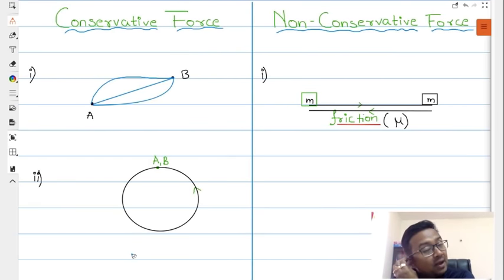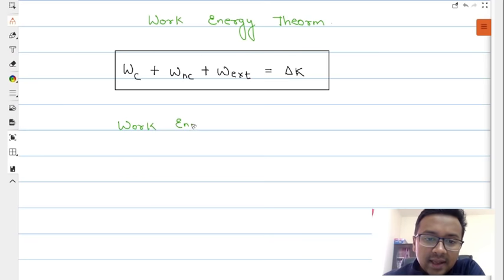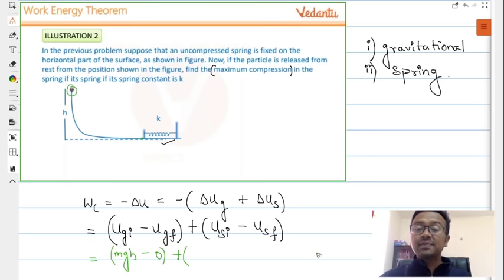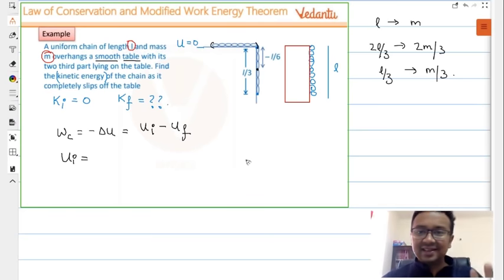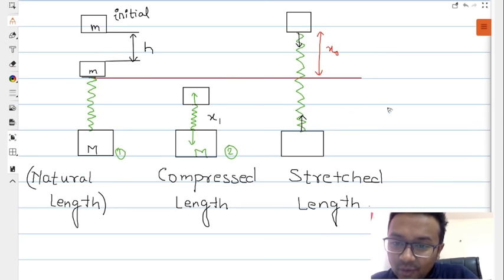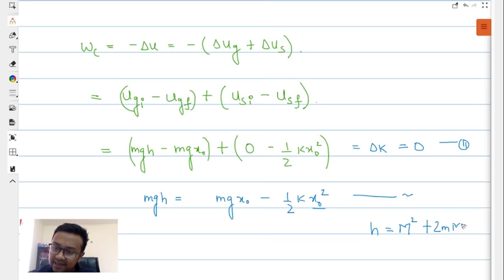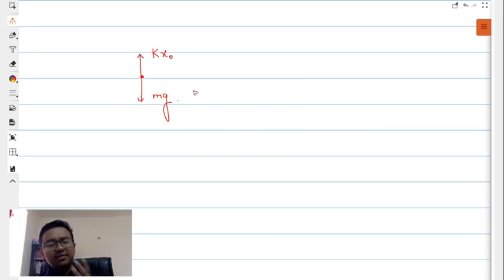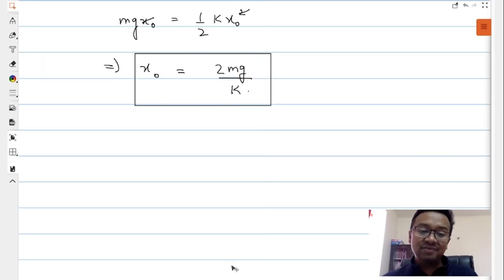Work, Power & Energy Problem Solving Tips for JEE/NEET | Kinetic & Potential Energy, Circular Motion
Click on the link below to know more about Modular Course on JEE or NEET Problem Solving Tips(Work, Power & Energy)